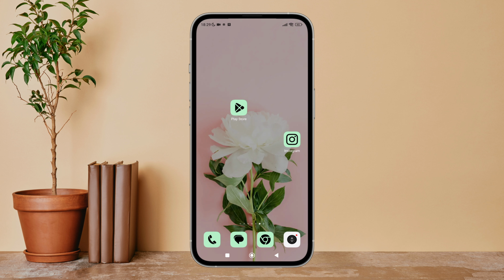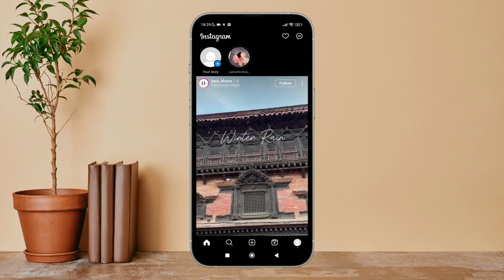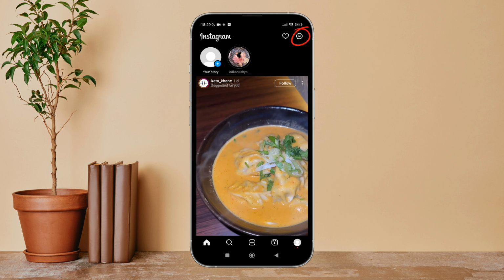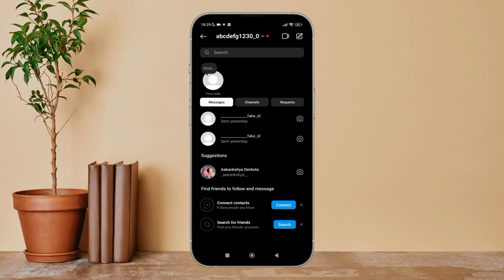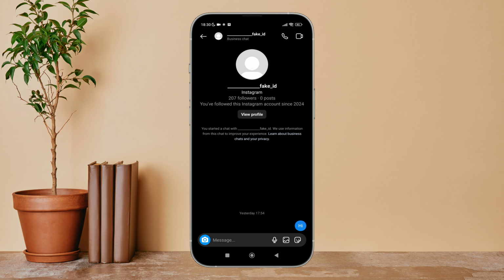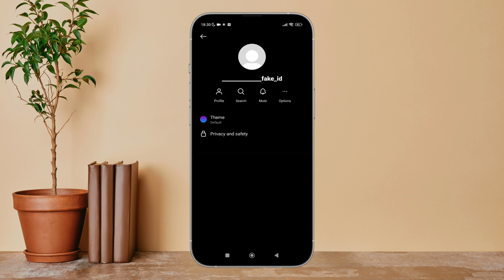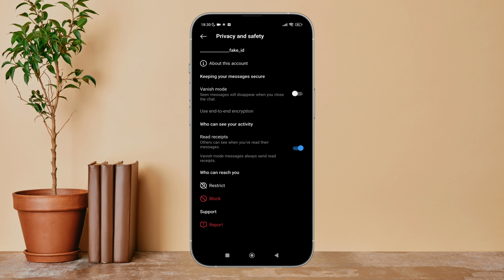How To Restrict A Id And What Does It Do On Instagram. |Technologyglance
Take control of your Instagram interactions by learning how to restrict a user with this straightforward tutorial! Restricting a user allows you to limit their interactions with your account without them knowing, reducing harassment and unwanted attention. In this step-by-step guide, we'll show you how to easily restrict a user on Instagram, whether you're using the mobile app or the web version. Discover how to manage your interactions, maintain your privacy, and create a safer online environment for yourself